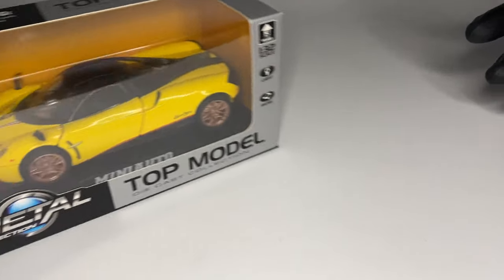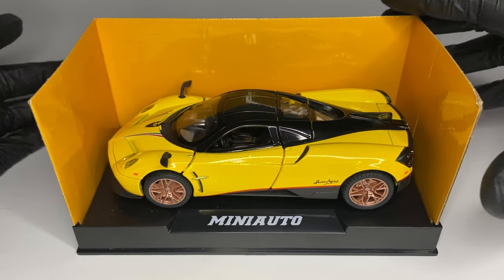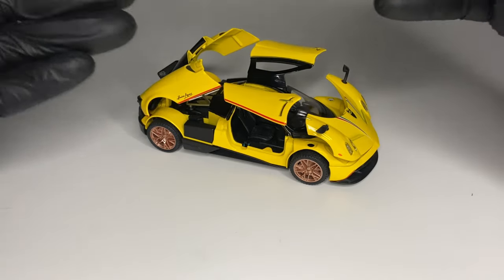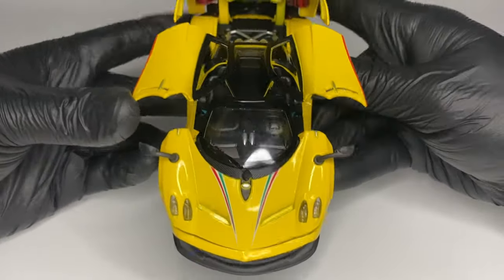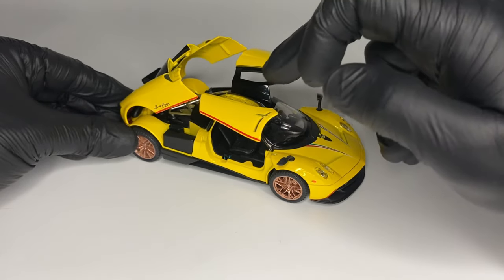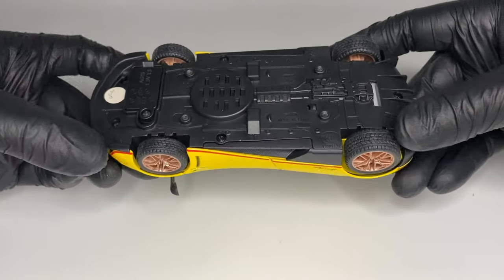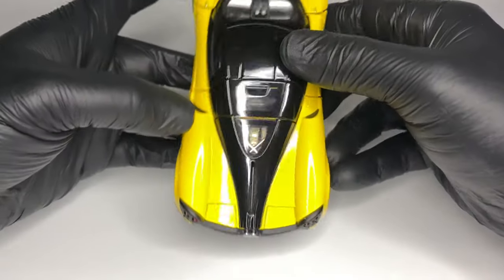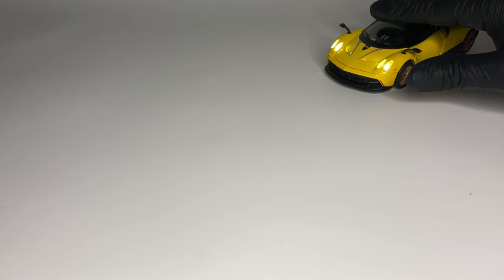Interesting Fact & Unboxing Pagani Huayra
Million dollar masterpiece by Horacio Pagani. The Huayra.
Being called yellow bird for its sexy door and is also called ridiculous for its perfection design on every parts.
I afford to buy the this car! .. die cast model and I'm sharing all the interesting facts about it.

ShakurShares is an individual who love to spread positivity and share knowledge which himself just know or already know.
Always welcome for any suggestions and questions on the comment section. Peace.